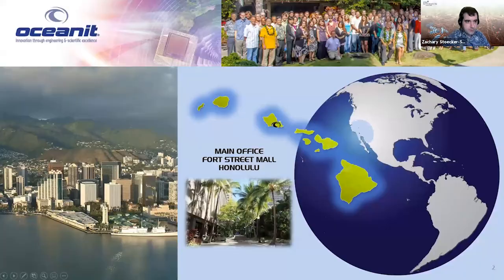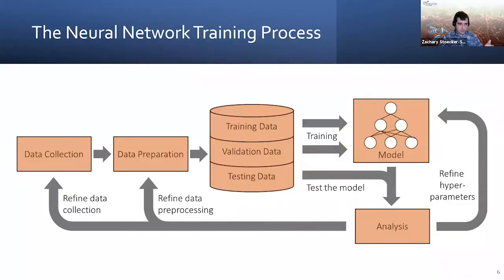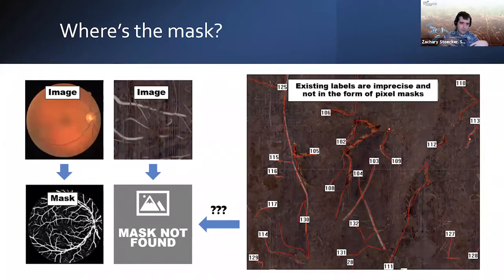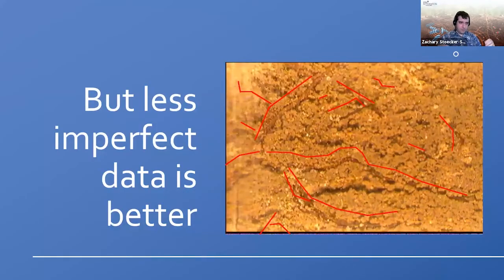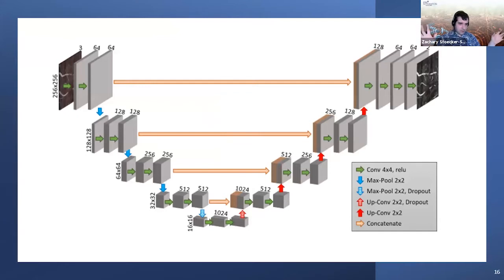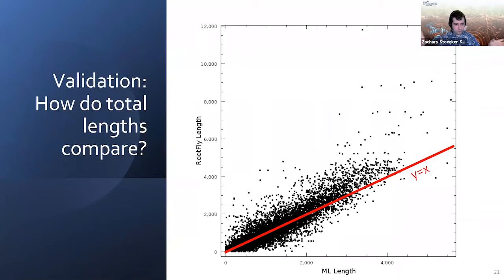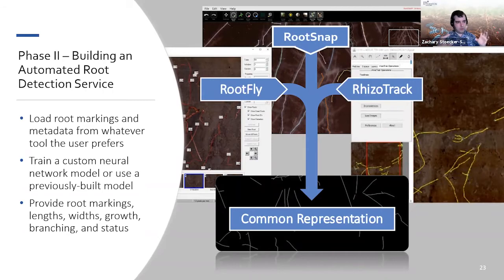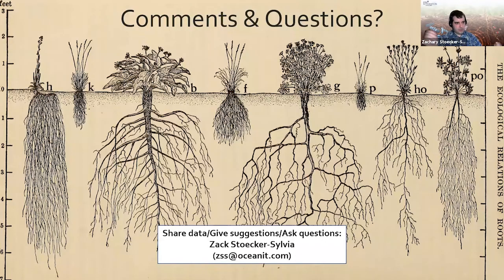Automatic Detection and Characterization | 2021 EMSL User Meeting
2021 EMSL User Meeting: Zachary Stoecker-Sylvia, Oceanit, Automatic Detection and Characterization of Fine Roots in Minirhizotron Imagery with Machine Learning